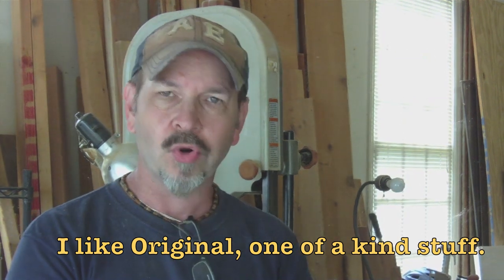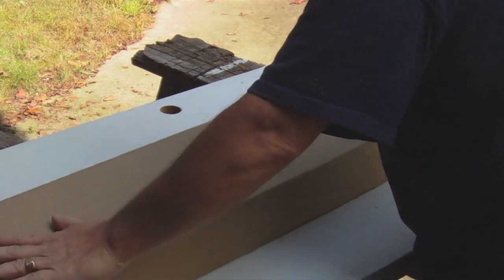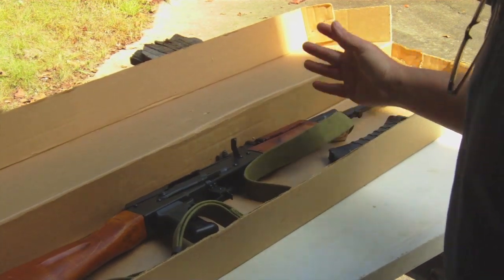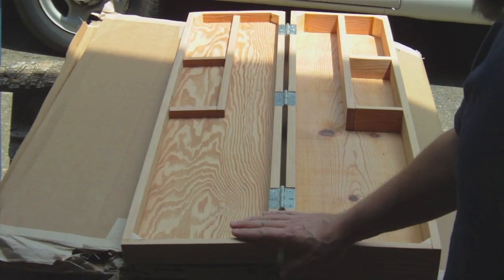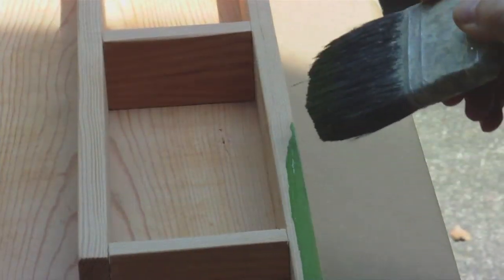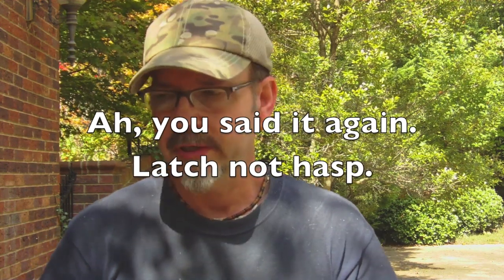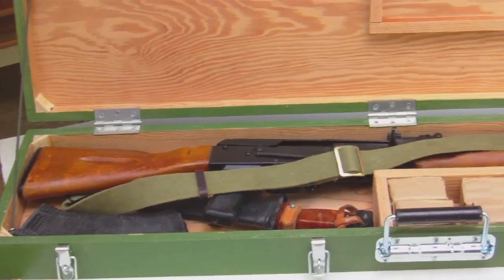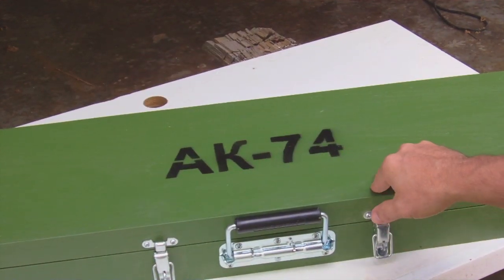Custom Gun case build for my AK-74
I Built a carry case for my rifle, the same ideas can be used to make a carry case for any tool, pool cue or even musical instrument.